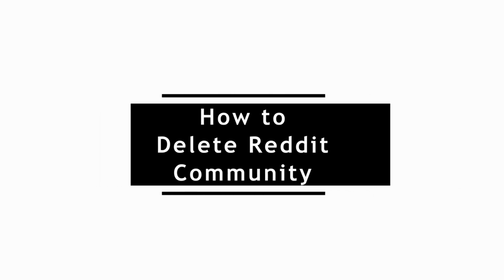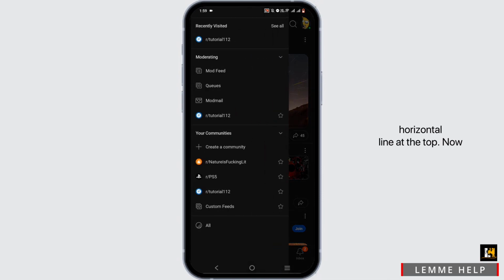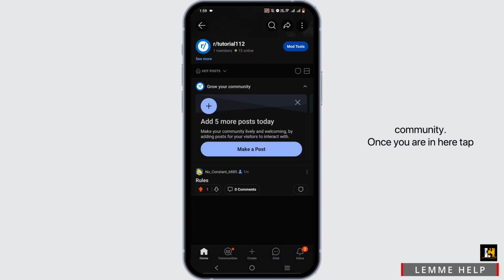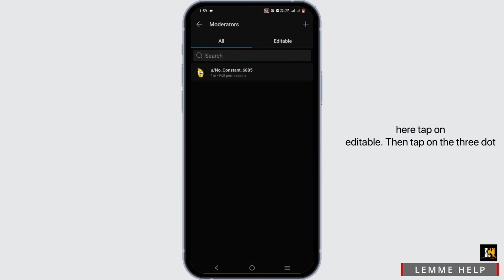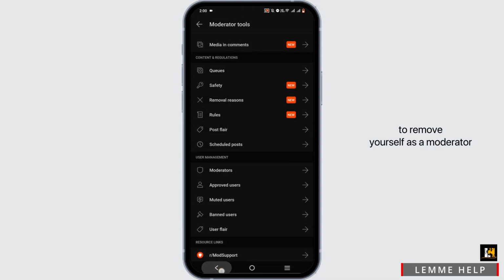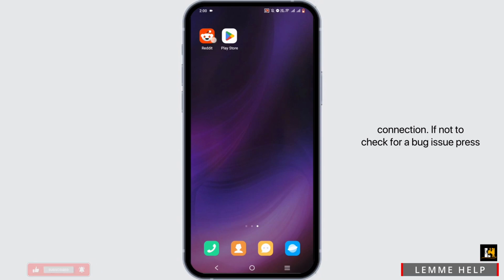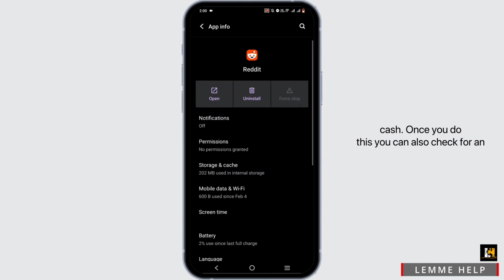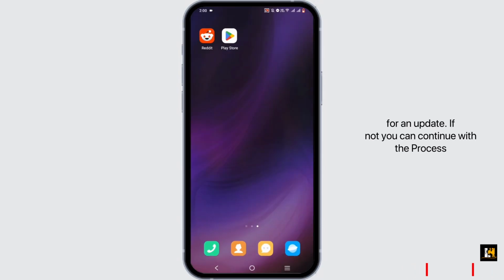How to Delete Reddit Community (2024)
Hey there, wondering how do I delete a Reddit community? You're in luck because in this video, I'll show you exactly how to do it in 2024. Whether you're a moderator looking to close a community or you simply want to remove a community you've created, I've got you covered. Follow along as I walk you through the process step by step to ensure a smooth deletion process.

Timestamps:

0:00 - Introduction: Explaining the Process of Deleting a Reddit Community
0:10 - Preparing Your Community for Deletion
0:20 - Step-by-Step Guide: How to Delete Your Reddit Community